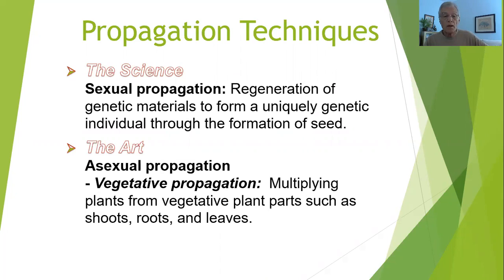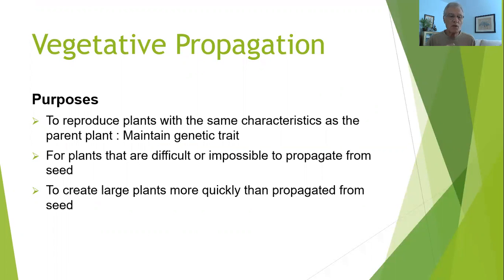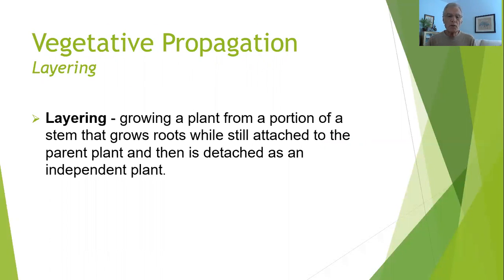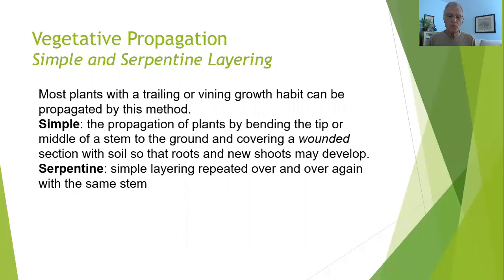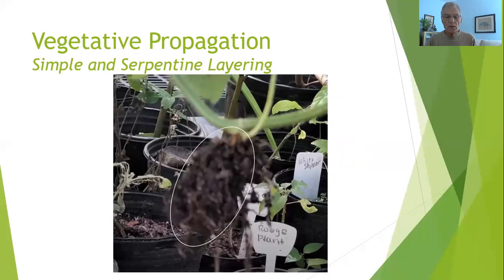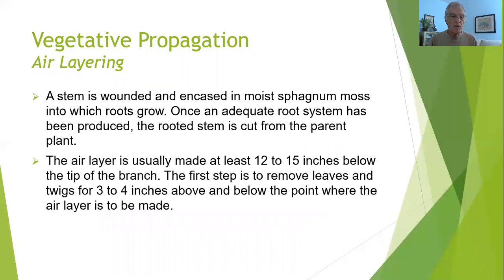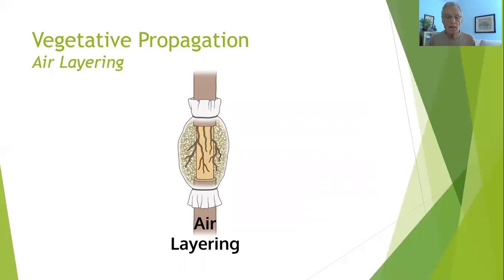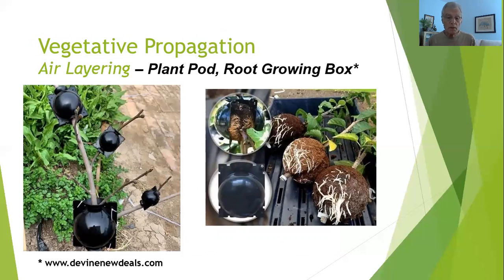Plant Propagation Techniques: Layering with Tony Mauriello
Tony Mauriello is a Florida Master Naturalist and Coccoloba Chapter board member.  He propagates plants at Cutting Horse Eco-Center.  In this video he will share some of the knowledge he has around vegetative plant propagation techniques specific to layering.